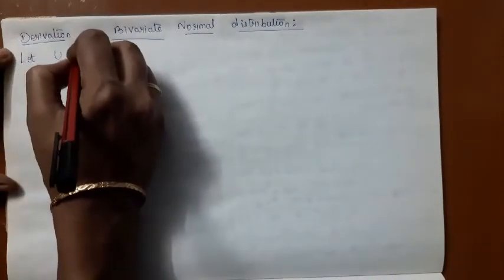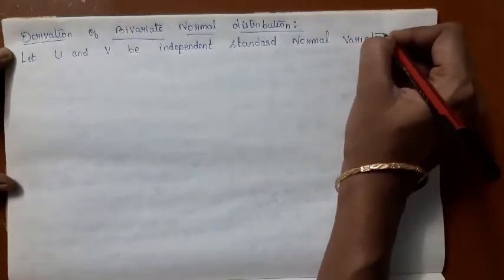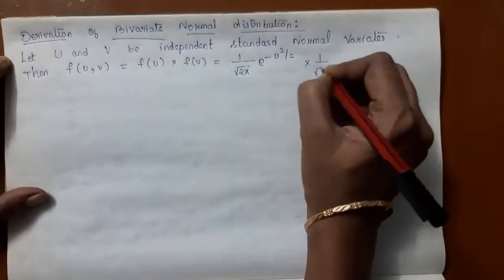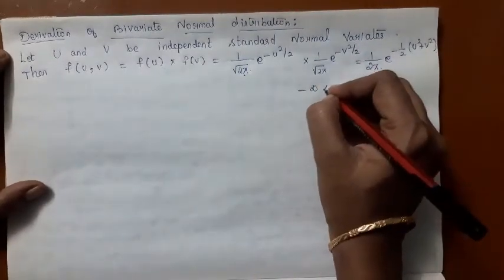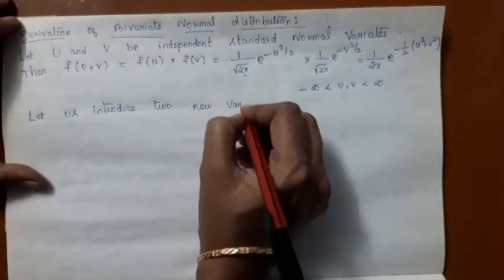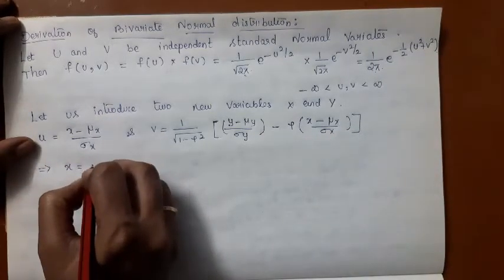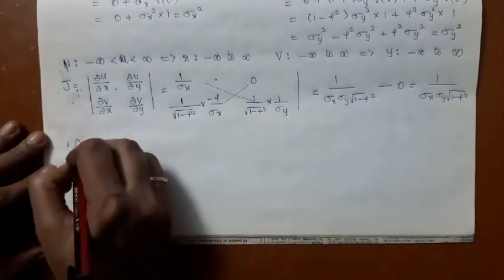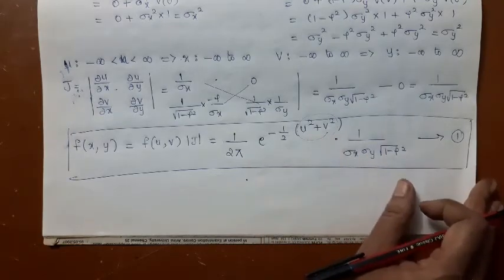Derivation of Bivariate Normal distribution